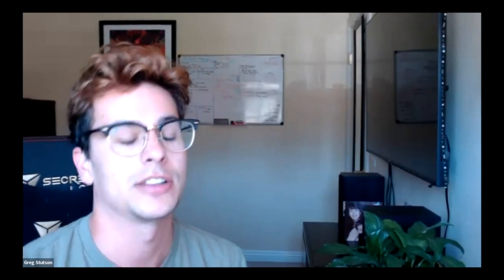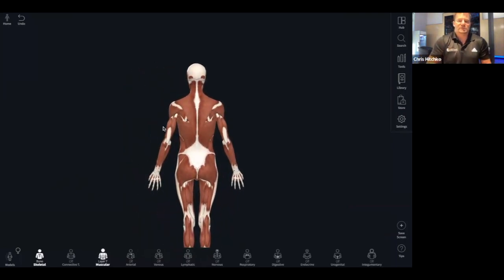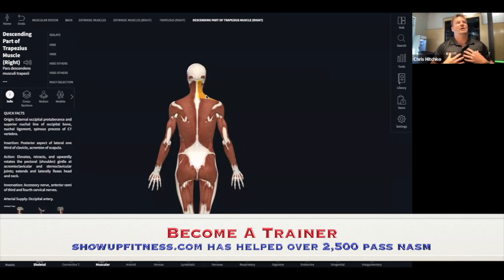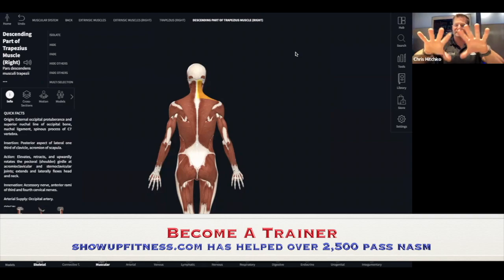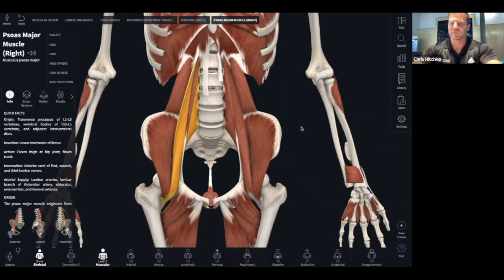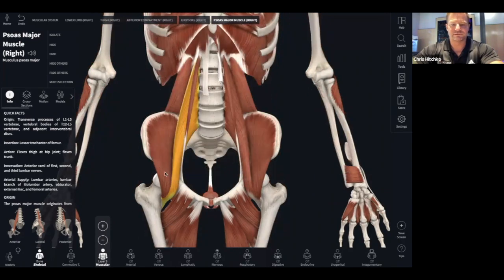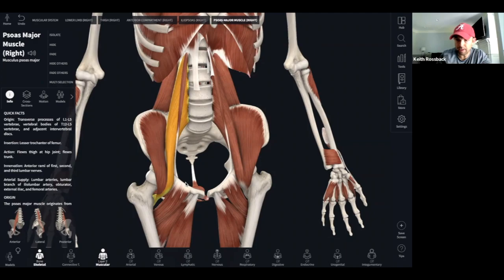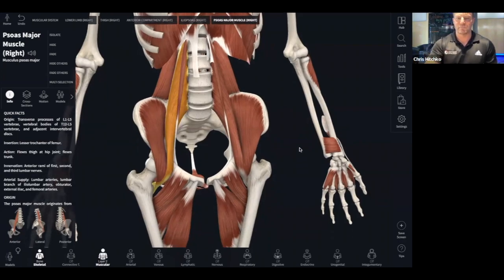NASM overactive underactive muscles ANATOMY | Become a NASM CPT w/in 30-days Show Up Fitness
In today’s video Show Up Fitness teaches you about the overactive and underactive muscles with instructor Travis to pass NASM in 30-days.

for access to our ONLINE INTERNSHIP which includes LIVE
zoom videos, instructor interactions, access to our study guides to NASM, NSCA, ACE,
CSCS and over 100-hours of recorded videos on anatomy, programming, and LIVE sessions.
We have DPT's, Trainers and all sorts of fitness professionals taking our classes! NASM /
ACE study guide. With 40-pages of chapter breakdown and test questions, you will become
a certified personal trainer within 60-days. We’ve helped over 2,000 become certified
personal trainers. THE BOOK: How To Become A Successful Personal Trainer. With
interviews from top trainers and strength coaches: Bret Contreras, Brett Bartholomew, Tony
Gentilcore, Meghan Callaway, Erica Sutter, Marc Megna, Jordan Syatt, and many more!
Show Up Fitness Internship IN-PERSON: If you want to become a successful personal
trainer, you need to SHOW UP to one of our 2-month internships programs in San Diego, Los
Angeles, or Austin. You’ll workout daily, learn anatomy &amp; how to program, work with fitness
professionals, shadow personal training sessions, and gain supervised experience. Show
Up Fitness Internship ONLINE: Become a personal trainer ANYWHERE in the world with
Show Up Fitness ONLINE internship. Learn how to program, anatomy, nutrition, how to grow
your social media and be able to ask questions to fitness professionals. Show Up Fitness
Internship WEEKEND SEMINARS: 2-day seminars all around the world teaching you how to
program and train clients to build your confidence. You’ll learn more in 2-days than ANY
certification. 2022 schedule: Philadelphia, Austin, New York Los Angeles, San Diego,
Oakland, Miami, Chicago; London. 1-1 private Personal Training in Santa Monica, La Jolla,
West Hollywood and Austin Texas. Work with the world’s best trainers privately at our
boutique gyms. Instagram Show Up Fitness &amp; Show Up Fitness Internship.
ABOUT SHOW UP FITNESS, CHRIS HITCHKO: Chris Hitchko BS Kinesiology, CSCS,
Teacher of trainers at Show Up Fitness (13 years total, 7 at National Personal Training
Institute and 6-years at Show Up Fitness Personal Training Internship.) Show Up Fitness has
private personal training studios in West Hollywood, Santa Monica, San Diego. California;
Austin Texas. We’ve helped over 2,500 people pass the NASM-CPT 7 th edition, CSCS and
ACE certifications with our study guides. You don’t need to read the textbook or read it from
cover to cover. Pass the “best” personal training certification and then spend your time
learning anatomy, movement, nutrition, programming, and training clients to gain
experience. The average certified personal trainer gets hired at Equinox, Lifetime Fitness,
24-hour Fitness, Crunch Fitness and quits within 12-months because they don’t understand
the business side of training, programming or how to sell. At Show Up Fitness we teach the
key movement patterns: Squat, Hinge, Push, Pull, Jump, and uni-lateral which translates into
the main exercises in the gym: Bench Press, Squat, Deadlift, Military Press, Lunge, Hip
Thrust, Pull-Up, Push-Up, Turkish Get-up, and dumbbell rows.